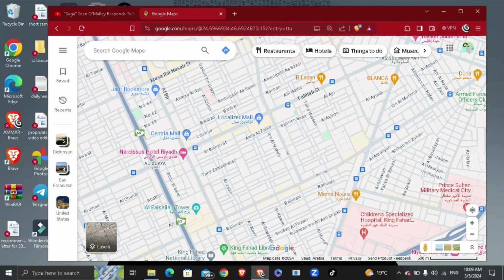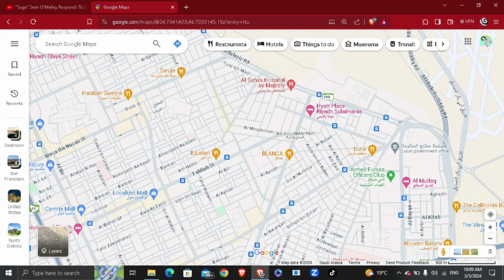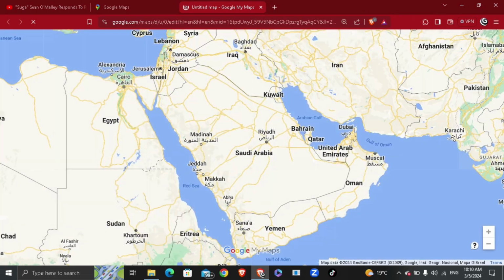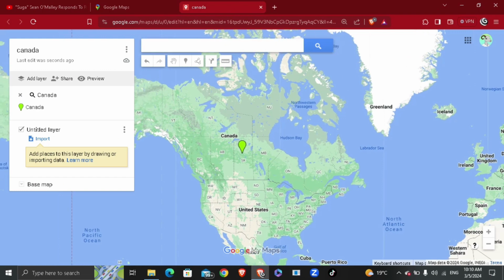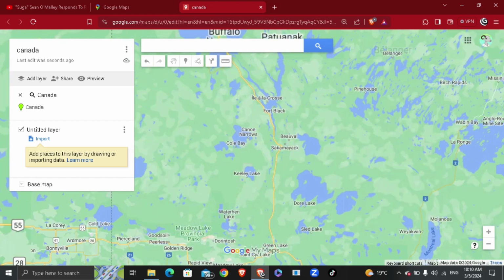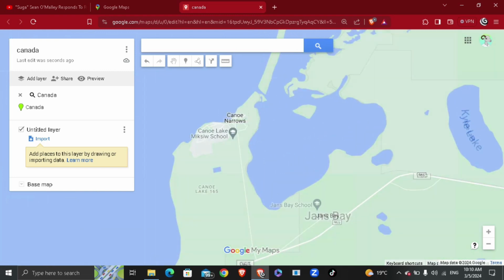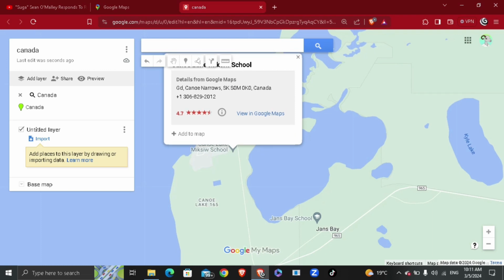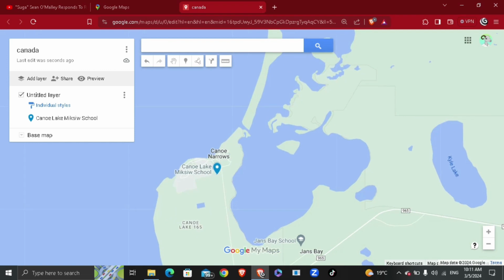Google Maps: How to Pin Multiple Locations (2024)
Learn how to efficiently mark multiple locations on Google Maps with our step-by-step tutorial! In this guide, we'll show you how to pin multiple points of interest, destinations, or landmarks on the map for easy reference and navigation. Whether you're planning a road trip, organizing an event, or conducting research, this feature enables you to visualize and manage multiple locations seamlessly. Join us and unlock the power of pinpointing multiple destinations on Google Maps!